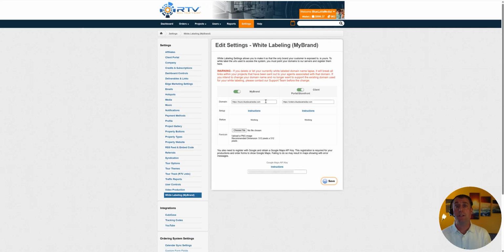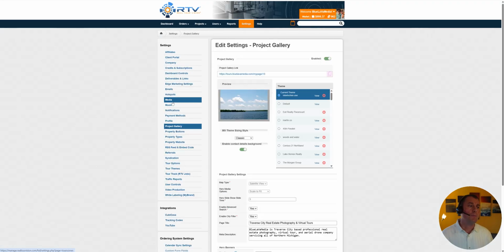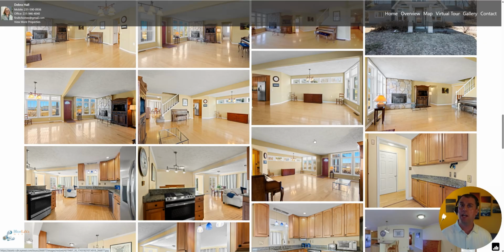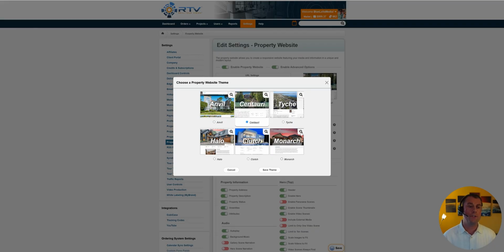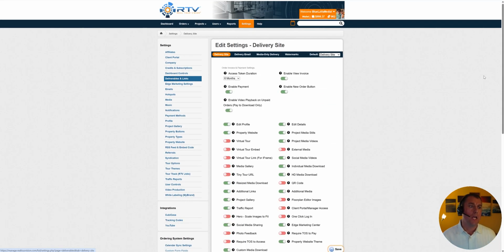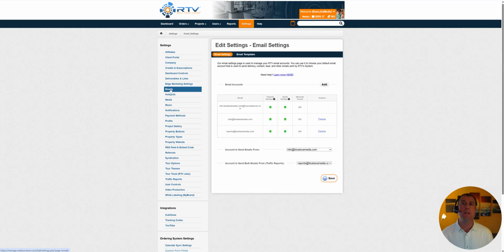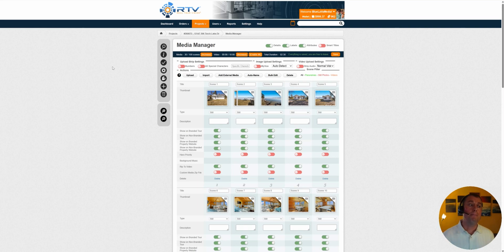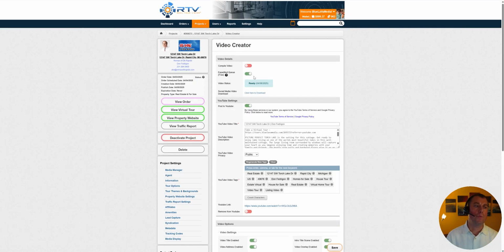Real Estate Photography & Virtual Tour System - Account Health Check Up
Having your RTV account set up for maximum efficiency and public visibility is vital to your success.  In a perfect world, the creation time for each project will be minimal, and your past projects will continue selling for you 24/7 after they are published.  Your real estate photography jobs will pack a powerful marketing punch when compared to those out there that are only shooting and delivering still photos only.

This video will show you how to finish setting up your account to achieve maximum results through the busiest times.  The video also shows you the EXACT settings and options that BlueLaVaMedia uses for productions.  If you need help with any of the items discussed in this video, please contact RTV’s technical support team.

The items covered in this account checkup video include the following chapters:

02:23 - MyBrand Setup
- Google map API + Storefront

04:22 - Affiliate Section
- Transparent PNG
- Landing Page

07:22 - Referrals Section

08:08 - Complete Company Information
- Profile
- Company Information
- Social Sites

10:05 - Project Gallery
- SEO & Custom Tops

12:00 - Syndicate to RTV Explained
- What to Syndicate
- Defaults
- The Big 6
- Hot Sheet

19:00 - Default Music Settings
- Top Clips to the top

20:45 - Property Website Settings
- Default Links – Your Brand
- Enable Advanced Settings
- Centauri/Monarch
- Branded VS Non-Branded
- Tour embed with Playthumb – OFF
- SAVES

24:20 - Tour Options
- Fusion Slim & Carousel
- Syndicate to RTV OFF
- Mouse to DRAG
- SAVES

27:21 - Deliverables & Links
- ONLY Deliver Property Sites
- Delivery Site Setup
- Email Templates

32:40 - Private Labeled Email
- DKIM/DMARK
- Second email for reports
- Email templates
- Signature Settings

38:02 - User Controls
- Default to nearly everything off

40:30 - Dropbox and Imports
- Media Manager Setup

41:47 - Integrations
- YouTube & Video Creator
- Make Reels in Media Manager
- CubiCasa Integration

42:16 - Tracking Codes
- Google Analytics
- Facebook Pixel